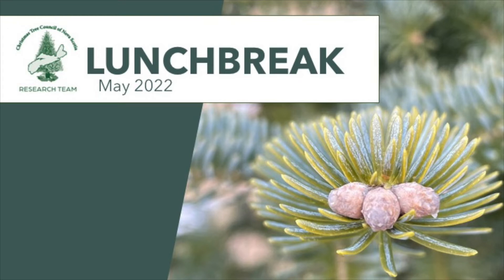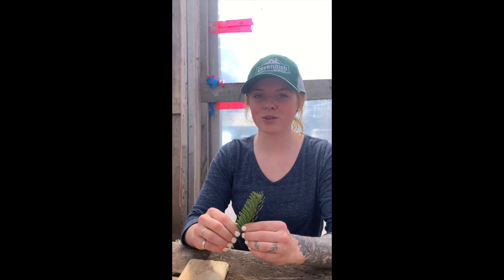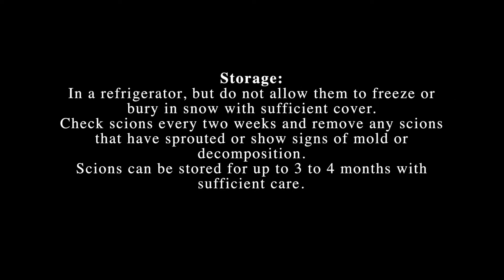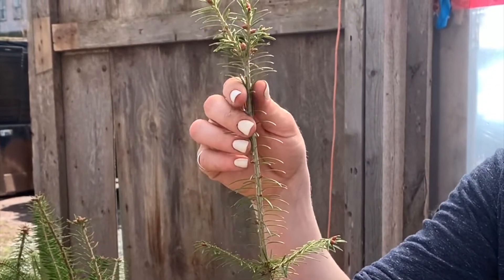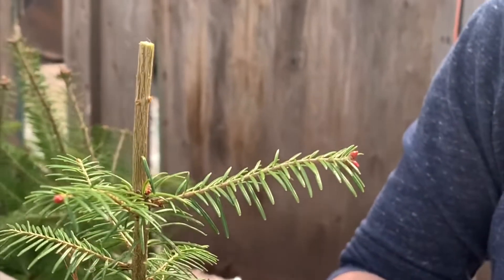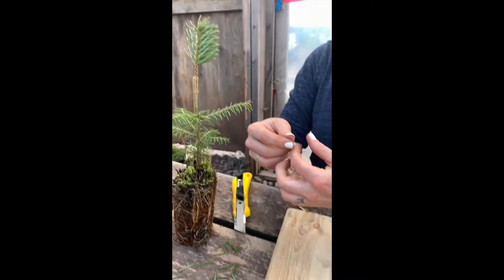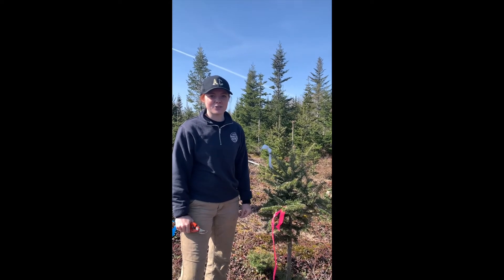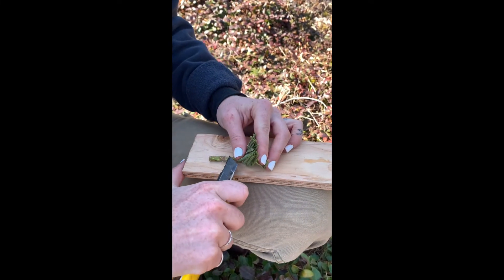How to Graft on Balsam Fir Root Stock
Let the CTCNS Research Team take you through the Grafting process with Balsam Fir root stock, in-greenhouse and in-field, while using Nova Scotian owned Exotic scions collected from an orchard February 2022.